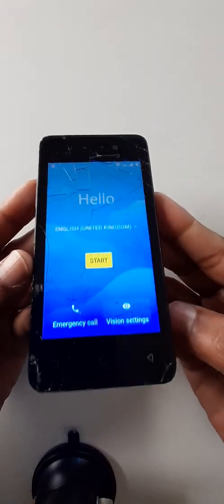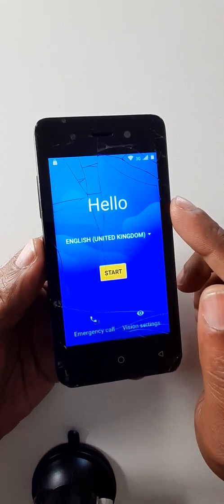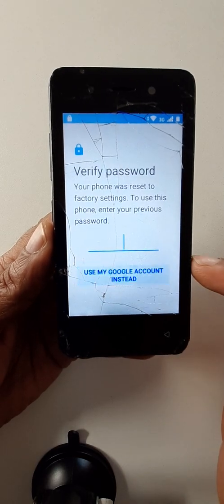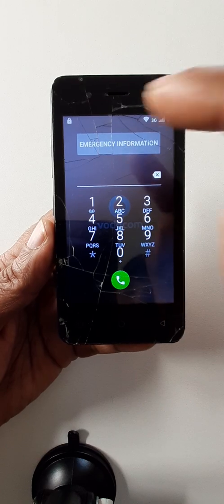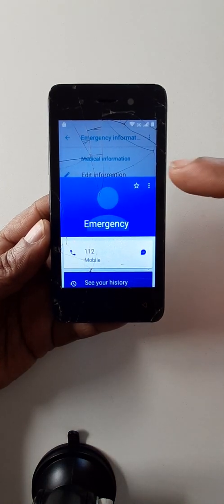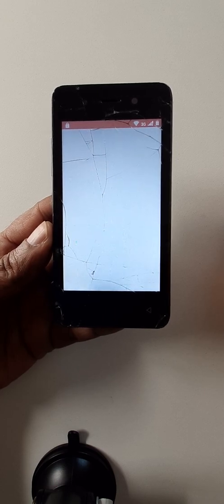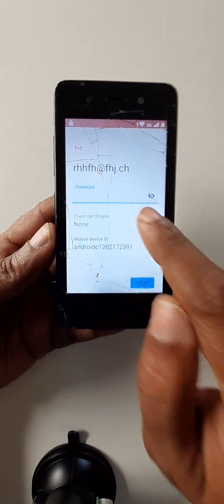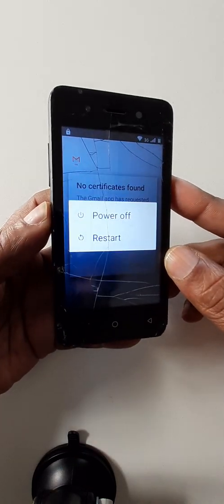Tecno SA 2s Google Account unlock without PC.Tecno SA 2s FRP bypass without PC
how to bypass Tecno SA 2s without PC
Google account solution Tecno SA 2s without PC
remove Google account from Tecno SA 2S without PC